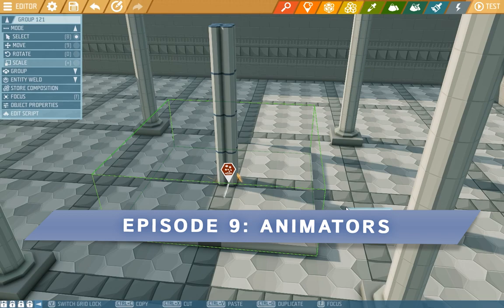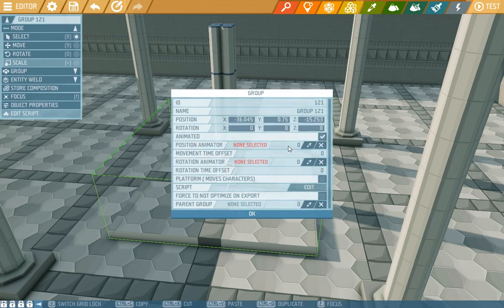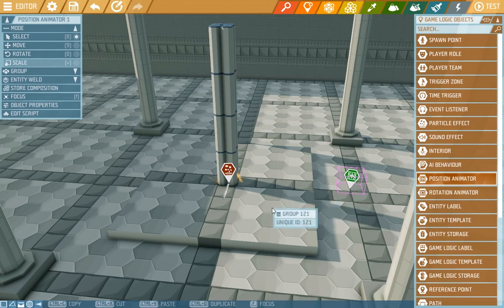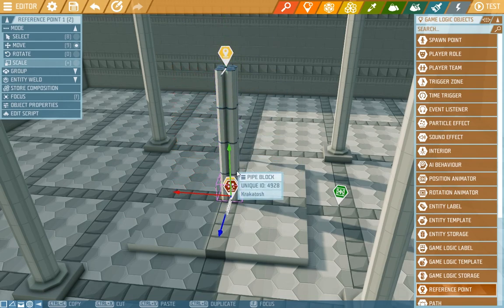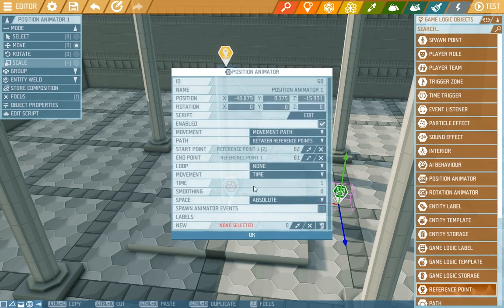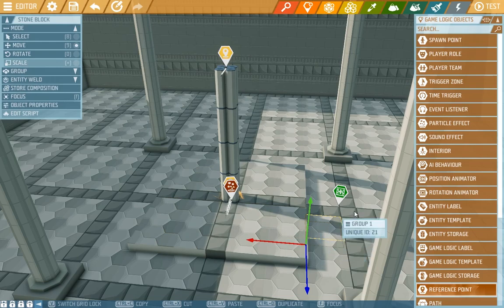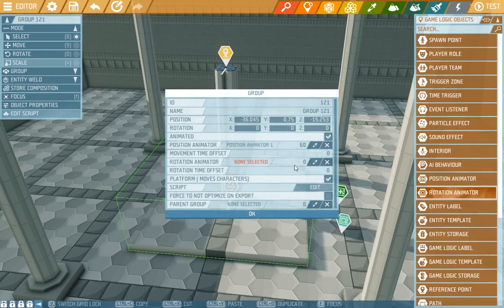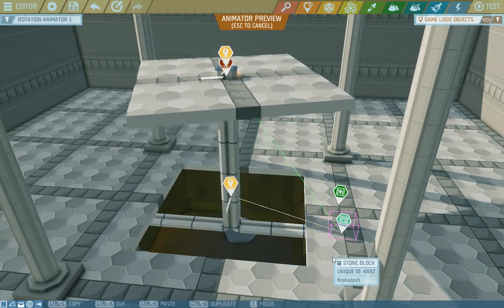Editor Tutorial #9 - Animators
And here it finally is: Animators. The possibilities are endless. Today we'll construct a simple moving platform, but with these tools you really can do anything.